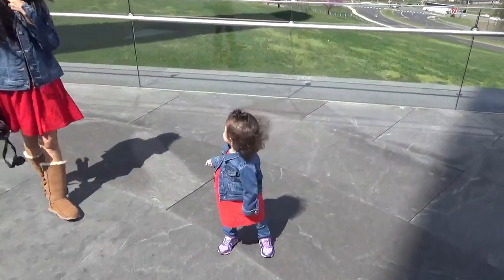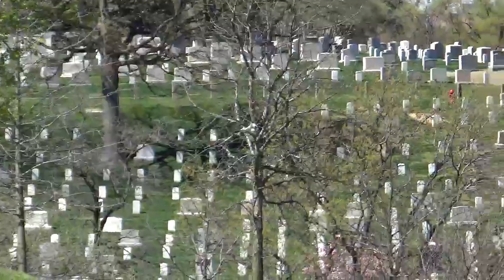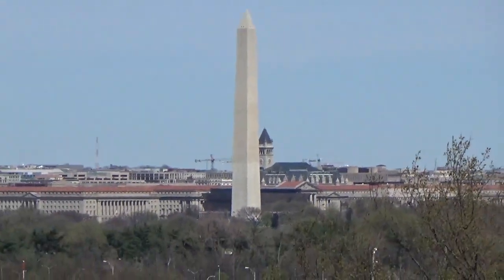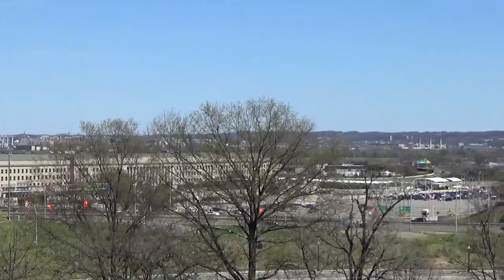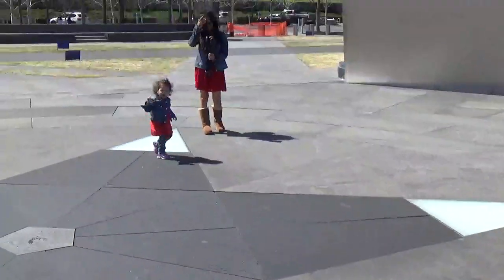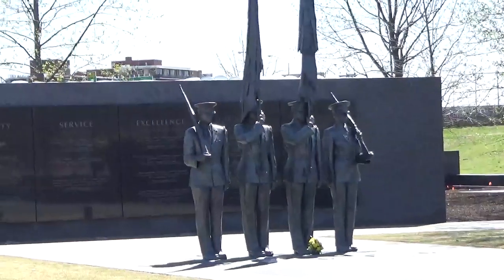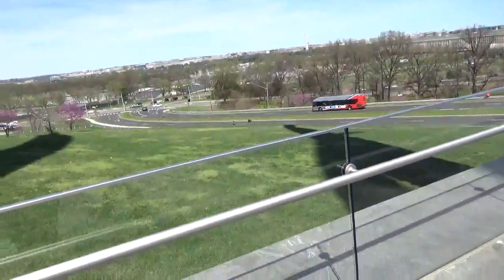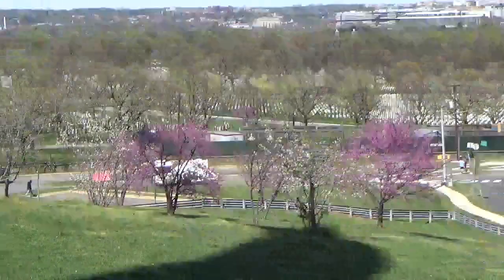Sammi at the Air Force Memorial - Washington DC